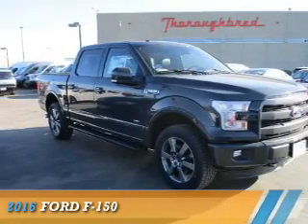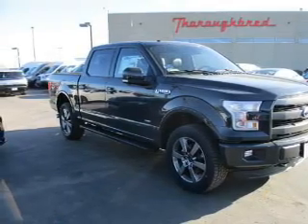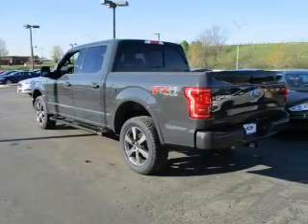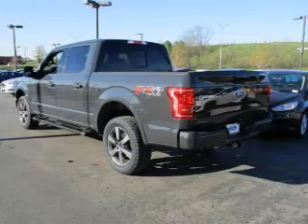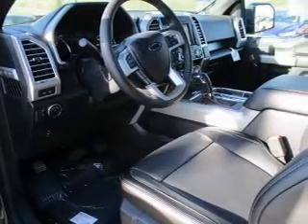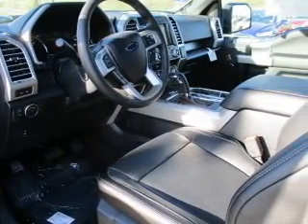2016 Ford F-150 63740 - Kansas City MO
Year: 2016
Make: Ford
Model: F-150
Trim:
Engine: 3.5 liter 6 Cylindercylinder 4WD
Transmission: 6-Speed Automatic
Color:
Mileage: 6
Address:
8501 North Boardwalk Ave
Kansas City, MO 64154
VIN:1FTEW1EG9GKE43679